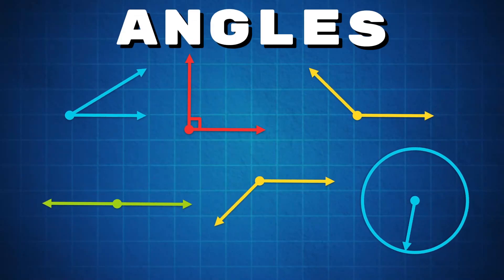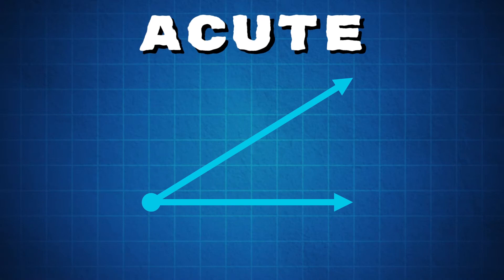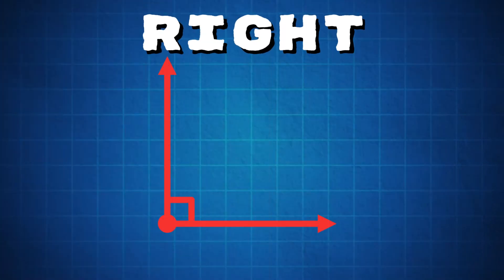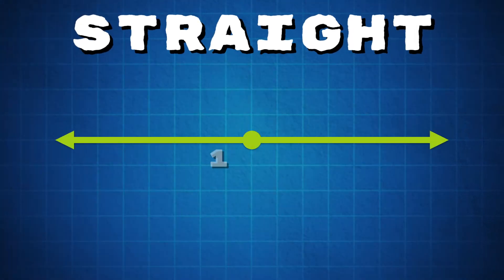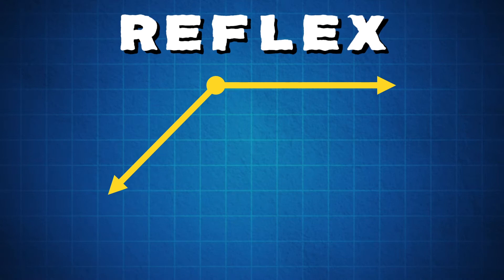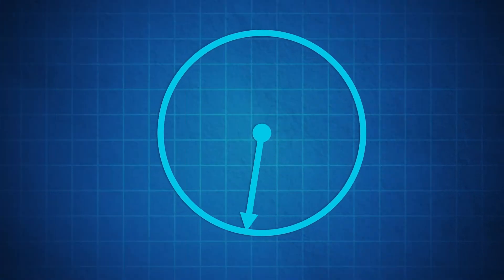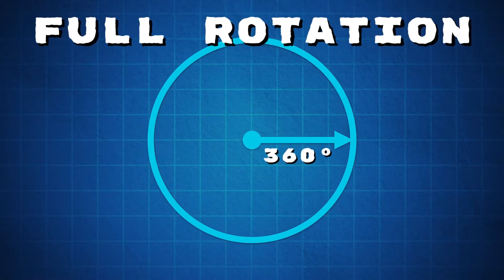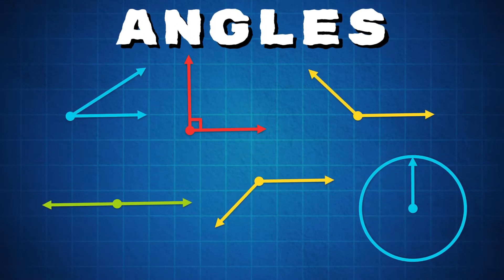The Angles Song | Math Songs For Kids | Orion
Let's learn about acute, right, and obtuse angles!